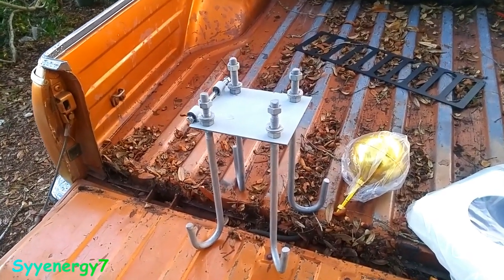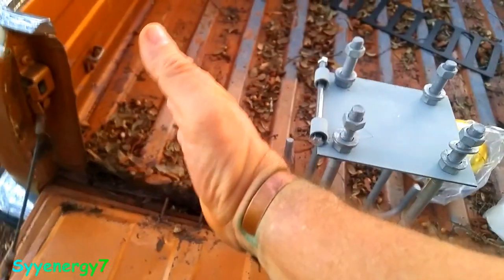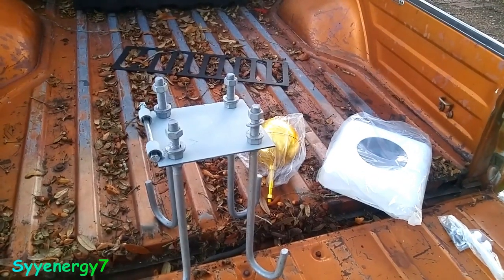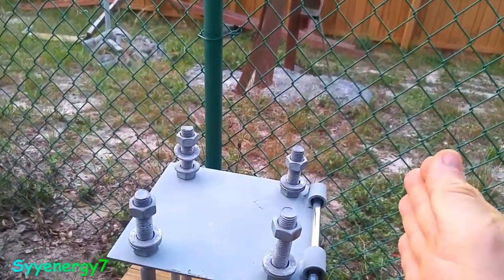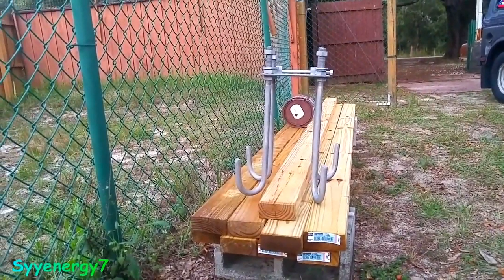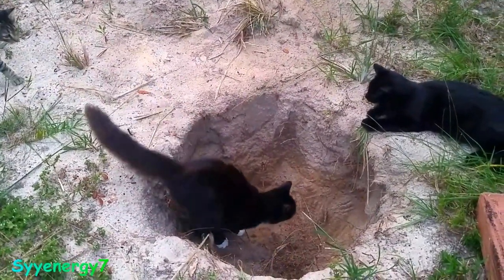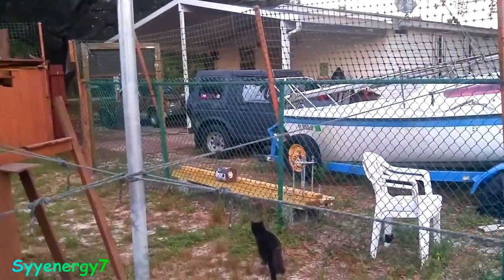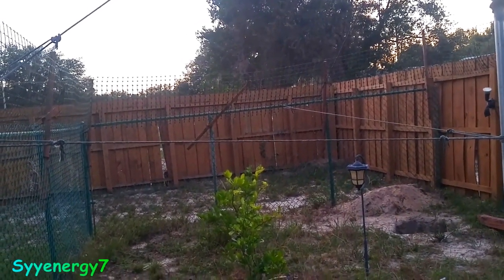Flagpole Hinge Base Up close Before Install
This is a detailed look at the hinged-base optional kit for a 40 foot fiberglass flagpole.   This hinge base plate option allows you to raise and lower the entire flagpole with ease so that any maintenance can be done.  This is for a 40 foot fiberglass hurricane rated flagpole that uses an 8 Ft. X 12 Ft. flag.  Being that the flagpole is fiberglass the weight of the flagpole will be less than 1/3 of a similar 40 ft aluminum flagpole.